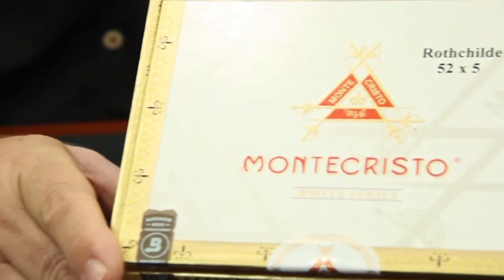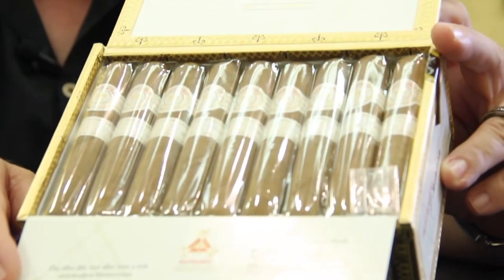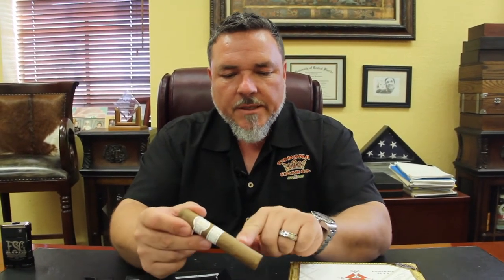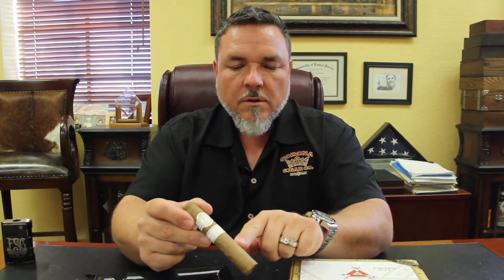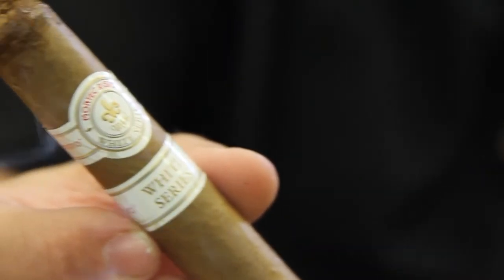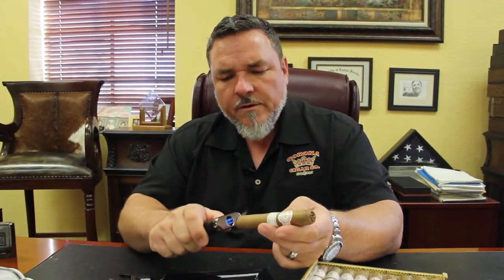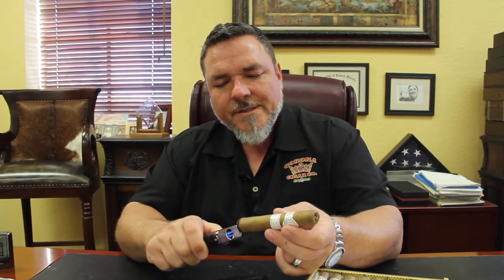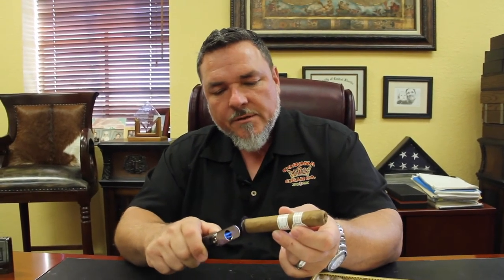Montecristo White Series - Corona Cigar Product Review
Montecristo White Cigars are one of the most popular Montecristo cigar lines. Smooth, creamy, and mild, these cigars offer a variety of flavors with a plethora of smoke. A recipe of Dominican and Nicaraguan long fillers are wrapped in a mouth watering Connecticut-seed Ecuadorian wrapper. If you enjoy complex smokes without the harsh heavy overtones, this cigar is exactly what you're looking for. Quality and consistent with a dead even burn, the Montecristo White is another proven winner from the most asked for cigar brand in the world.